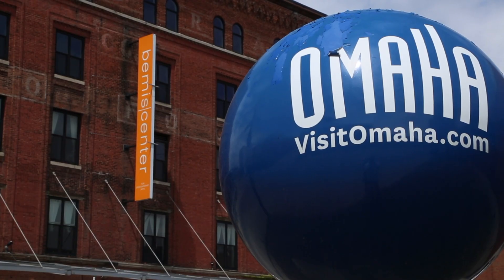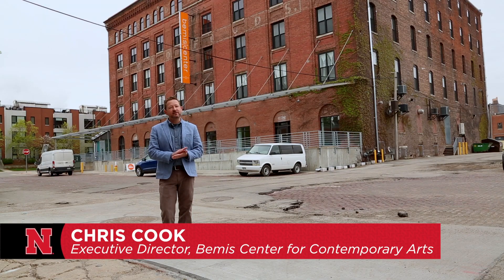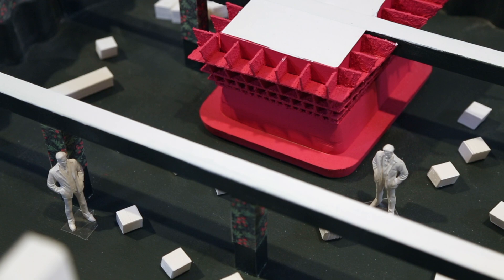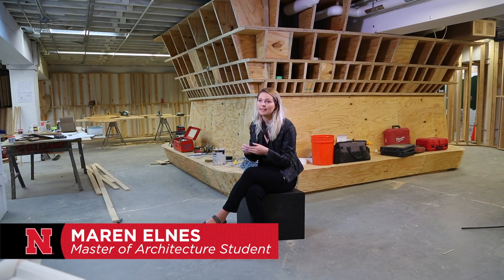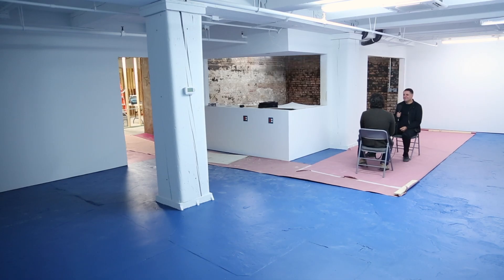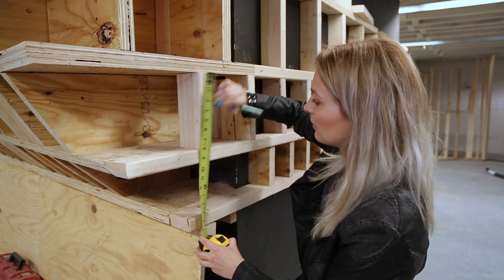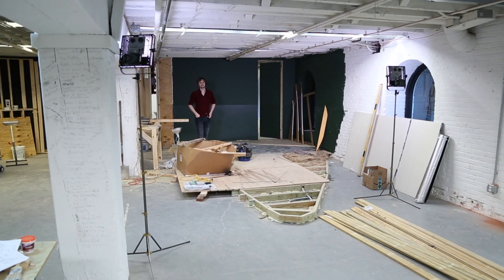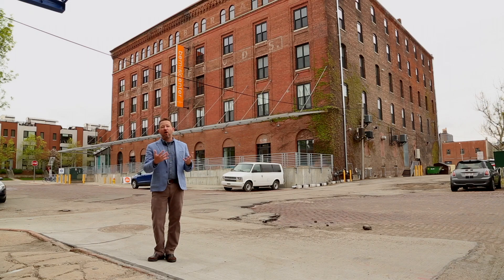Architecture Students Design Build for Bemis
Students in the University of Nebraska College of Architecture work to design and build a new space in Omaha's Bemis Center for Contemporary Arts.